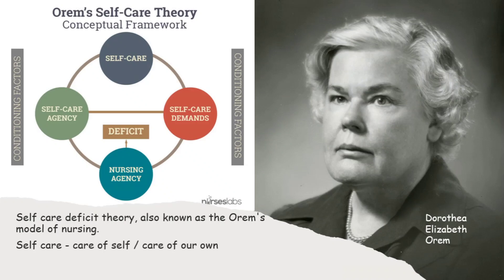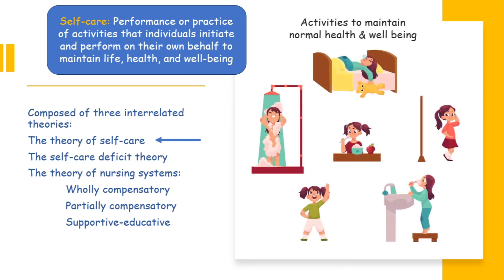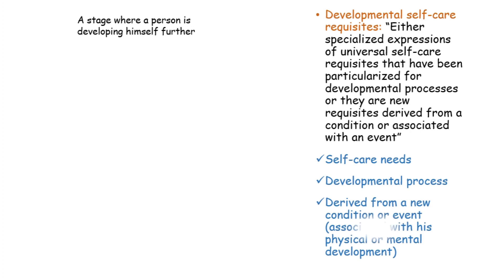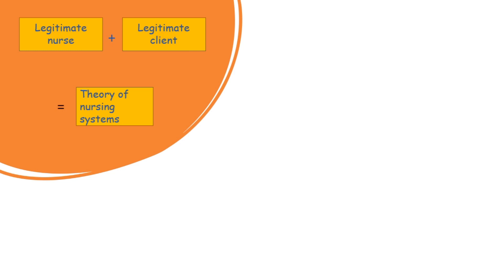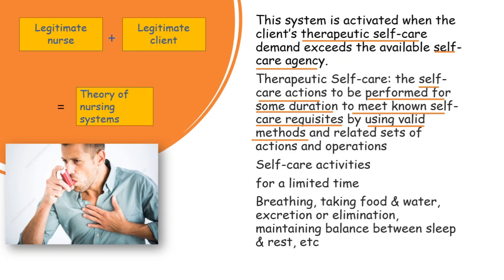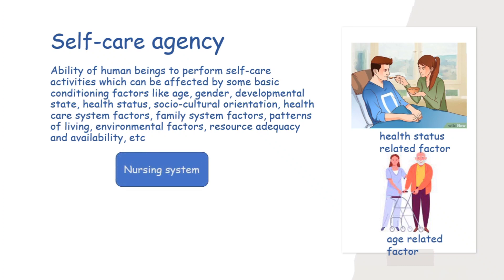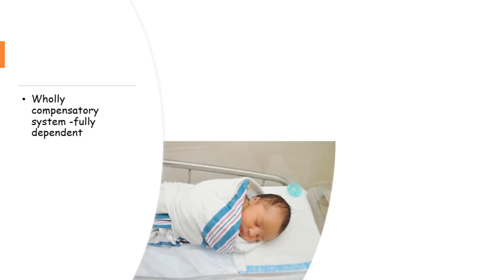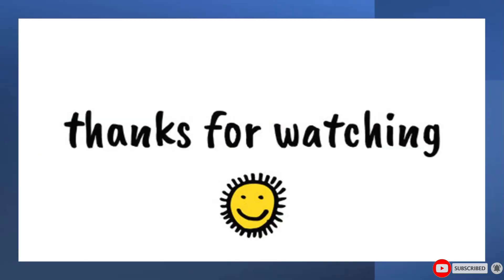Dorothea Orem’s self-care deficit theory | Orem’s model of nursing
This video is about Dorothea Orem’s self care deficit theory, one of the most important theory in nursing fundamentals or nursing foundation. In this video you will get a detailed view about Dorothea Orem’s self-care deficit theory. It is composed of three interrelated theories, theory of self-care, self-care deficit theory & theory of nursing systems which is again classified into wholly compensatory system, partially compensatory system & supportive educative system. You will know about different terms like self-care agency, self-care demands, therapeutic self-care demands, nursing agency, etc. here you will also get to know about the self-care requisite, developmental self-care requisite, universal self-care requisite & health deviation self-care requisite. there are different examples which will help you to understand about the self-care deficit theory also known as the Orem’s model of nursing.